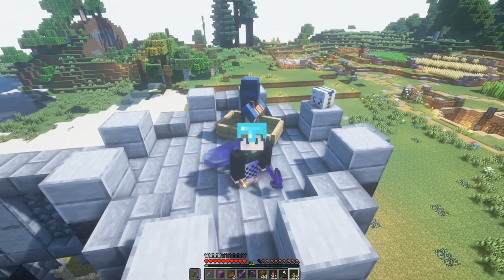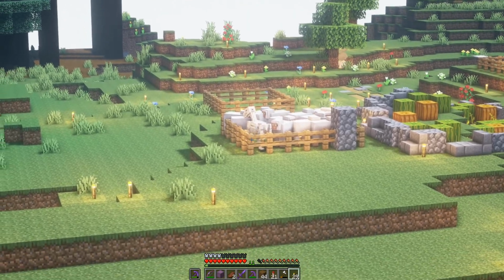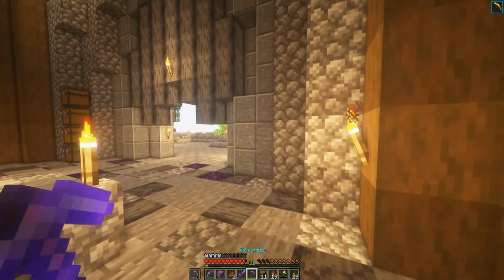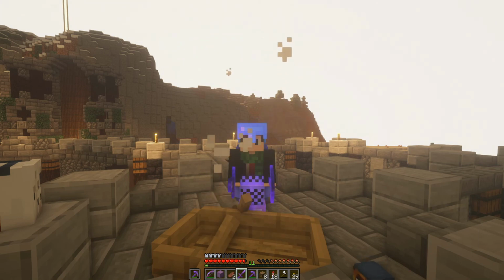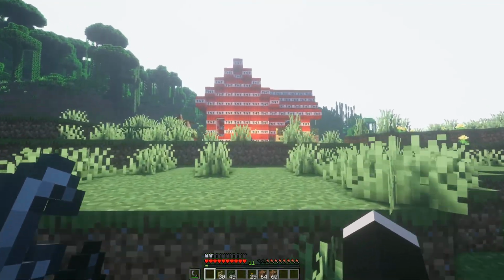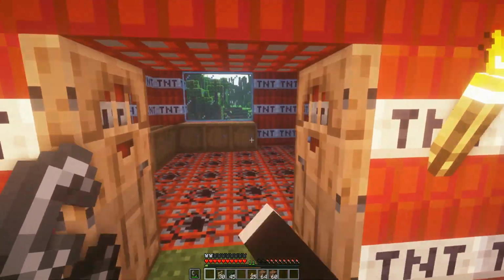A TNT House In Minecraft?! | Scoutcraft Season 1 Ep. 32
Welcome to Scoutcraft! Today we build a House out of TNT! Some advice... Don't Build a TNT House in Minecraft! Also, Melon Card!

ScoutCraft is a Minecraft SMP server for small YouTuber's,
and we hope you all enjoy!

🎵 Track Info:

Title: We Got Something by LiQWYD